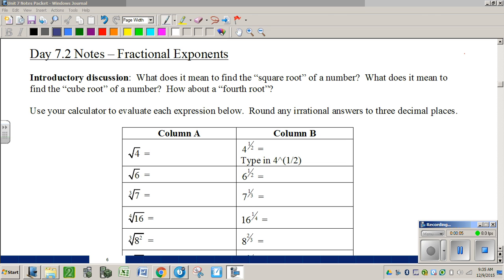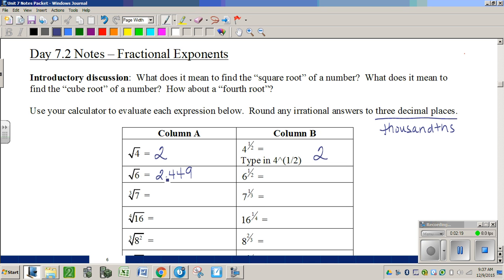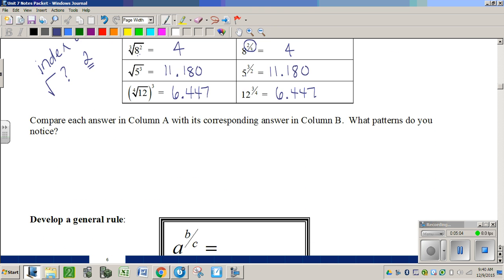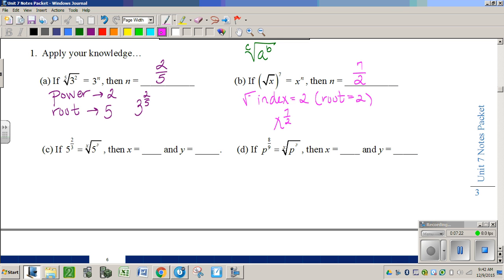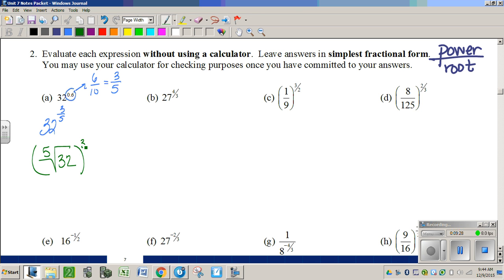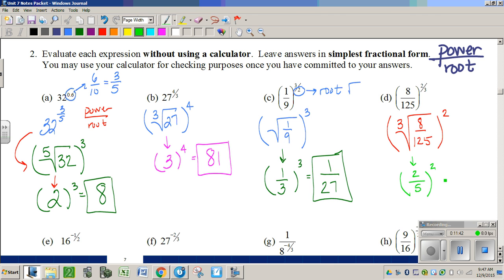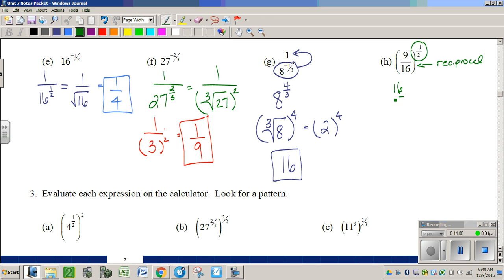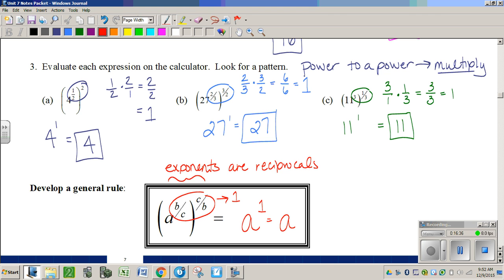7 2 Video Lesson Fractional Exponents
Explains how to simplify a value raised to a fractional exponent.